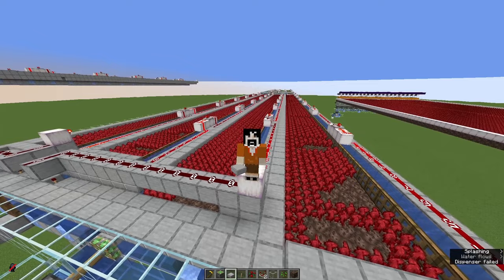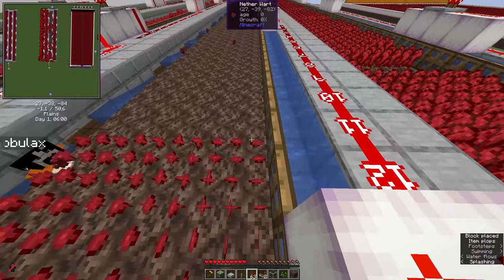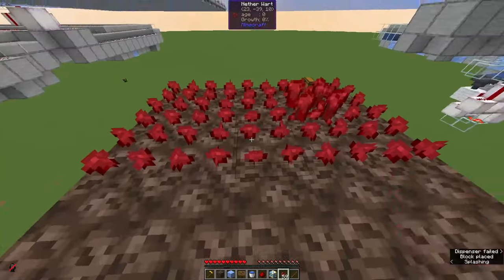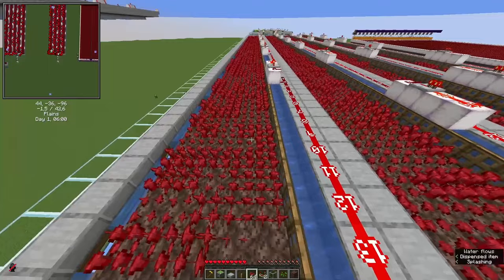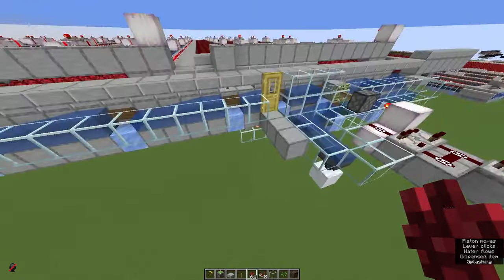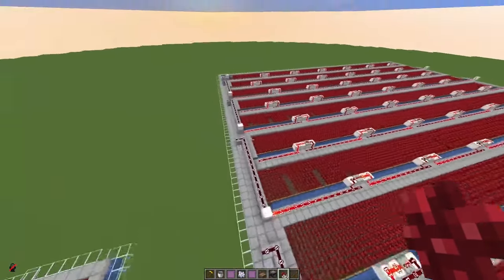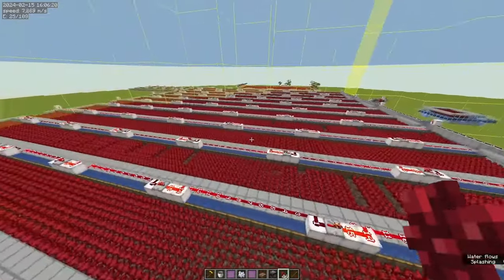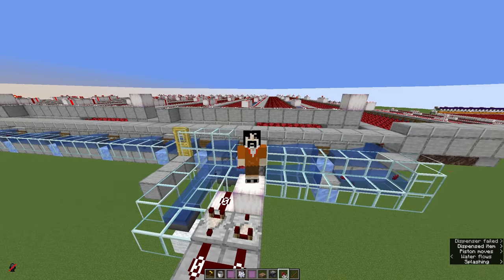Fast and simple nether wart and crop farms (up to 9k/h) part 2, Minecraft Java Survival 1.16+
This video showcases a very simple and fast netherwart farm. It requires only minimal redstone, The world download contains versions that produce 2.3k/h and 9k/h, but the video also contains pointers on how to extend the farm to over 20k/h.

The setup can also be used as universal crop farm (wheat, carrots, potatos, beetroots, sweetberries) that doesn't require bonemeal if the soul sand is replaced by farmland.

0:00 Farm overview
5:00 Starting the farm
6:41 Lag considerations
7:15 Use as crop farm
8:10 Bonemeal based crop farm
8:43 How to enlarge the farm